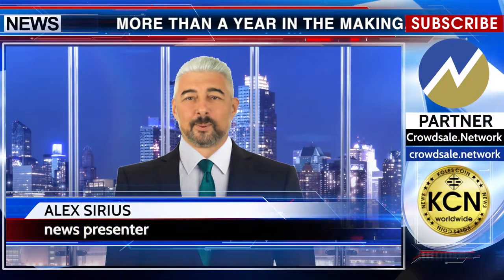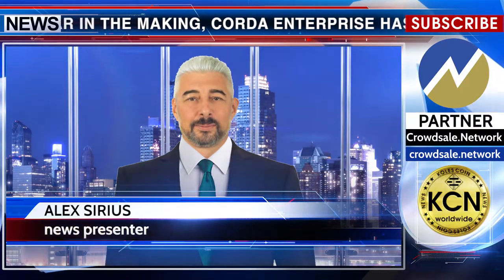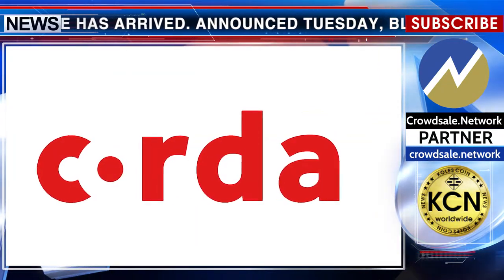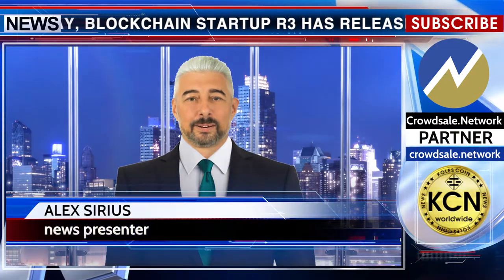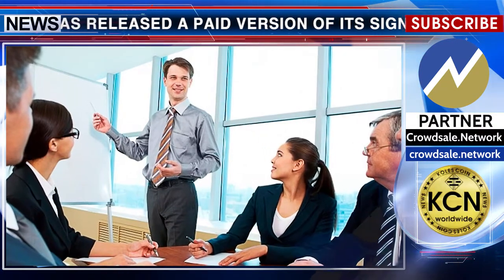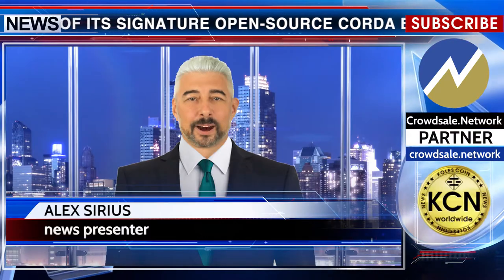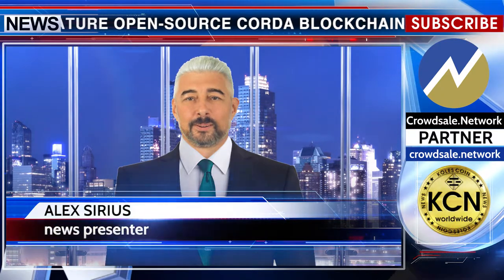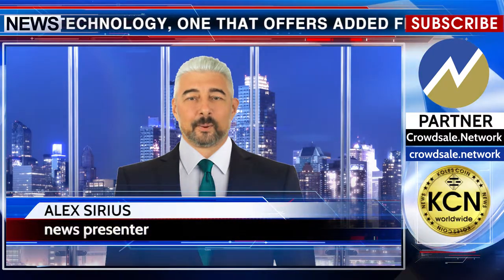R3 Launches Corda Enterprise With First-Ever 'Blockchain Firewall'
More than a year in the making, Corda Enterprise has arrived. Announced Tuesday, blockchain startup R3 has released a paid version of its signature open-source Corda blockchain technology, one that offers added features aimed at regulated institutions including 24/7 support, disaster recovery and more. The big reveal comes just over 13 months after R3 raised $107 million, at the time stating that it would allocate funds for an enhanced version of its product. Further, it will bring to end a period of development in which businesses have needed to build on top of R3's open-source code, dedicating internal staff and resources. Reed more on the website – CoinDesk.